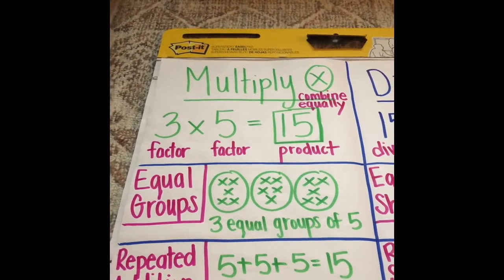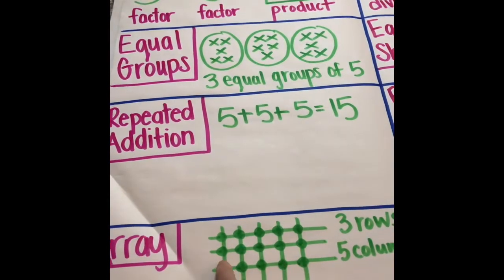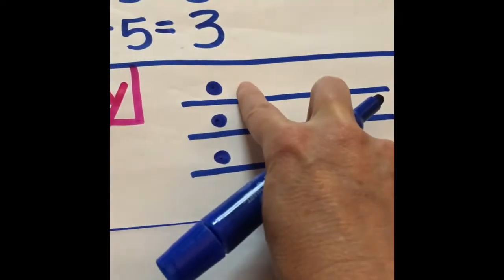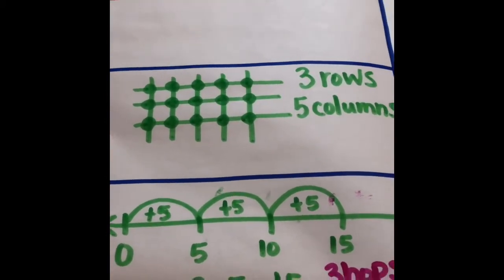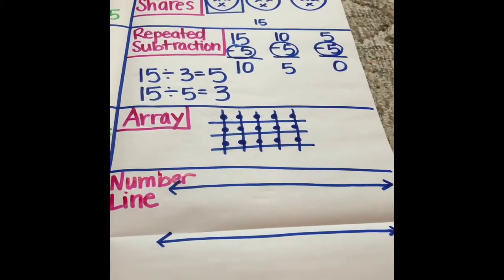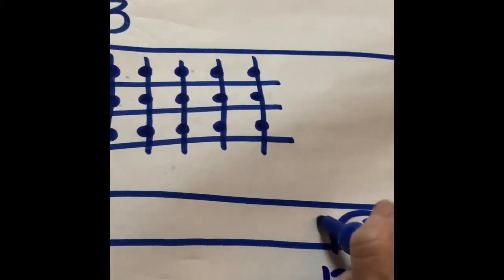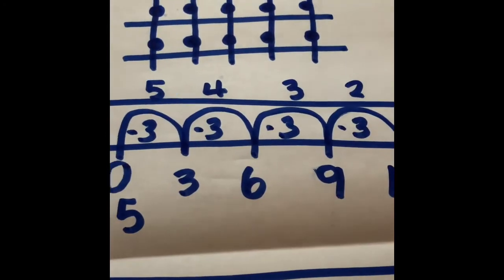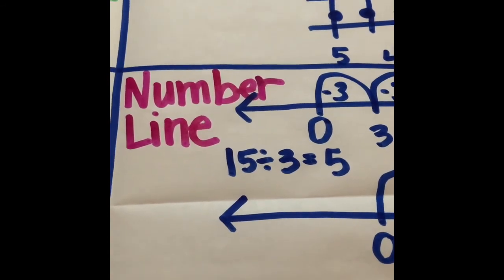Division Part 2